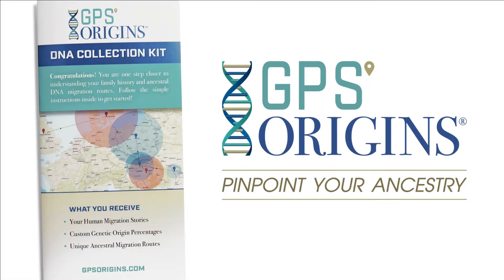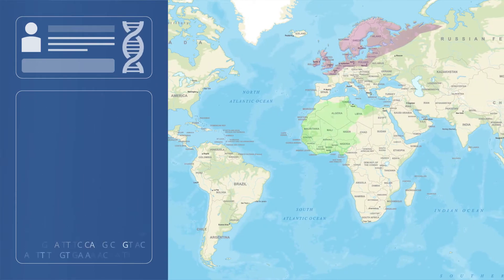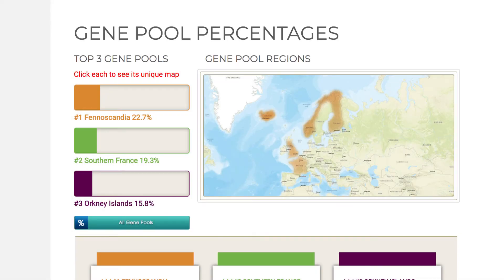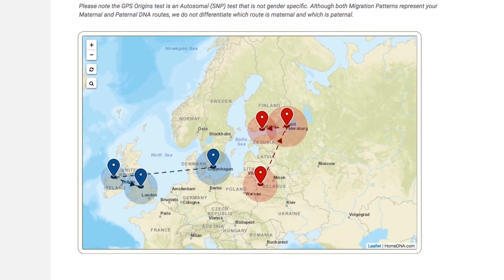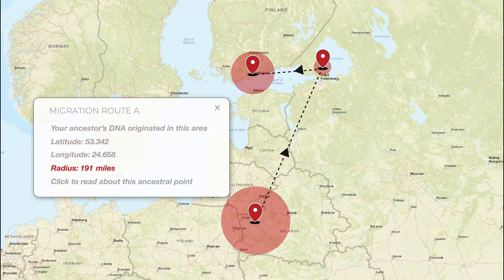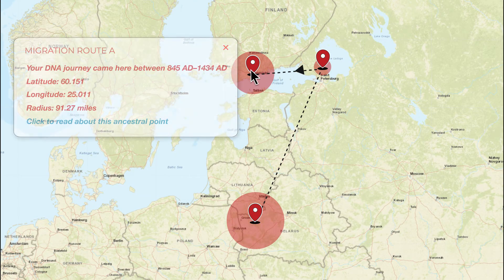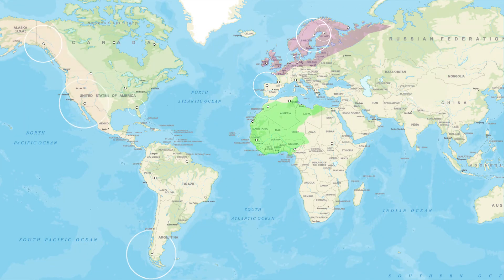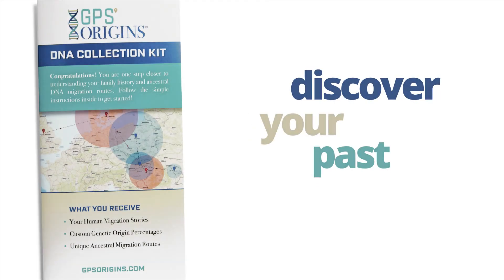GPS Origins DNA Test for Ancestry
Pinpoint your DNA!

Your GPS Origins kit contains easy-to-follow instructions, cheek swabs for collecting your DNA samples, and a postage-paid envelope for returning your samples to our lab (U.S. customers only). Using a DNA sample you provide through a simple cheek swab, our qualified laboratory tests more than 80,000 unique genetic markers. Cross-checking that information across dozens of gene pools and more than 1,000 reference populations, we use your DNA to create a detailed report about where your family's DNA originated and how your own unique DNA signature migrated over time. This can help you answer questions about your family’s history, shed light on the origins of certain family traits, and help you better understand who you are.

This advanced autosomal test is so targeted, it may even indicate the town or village where groups of your ancestors from different cultures met—building a vibrant picture of the migration journeys that formed your deep genealogical heritage.

New ancestral tracking technique pinpoints your genetic genealogy
80,000 autosomal genetic markers tested, 1,000+ reference populations and 41 gene pools analyzed
Simple and painless cheek swab to collect your DNA sample
Highly-accredited lab with privacy-protected service and expert staff; your DNA is not sent to a third-party lab

Kit Contents:
Easy-to-follow instructions
Cheek swabs for DNA collection
Postage-paid envelope for returning samples to the lab (U.S. customers only)
 Results Back: Within 6 weeks
PRIVATE & SECURE: Your private information is never shared or sold to anyone.